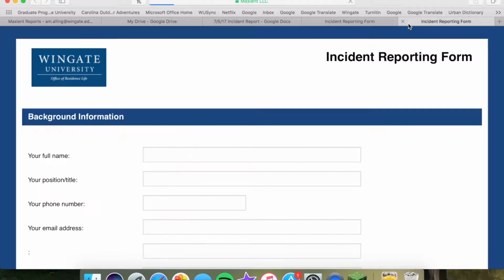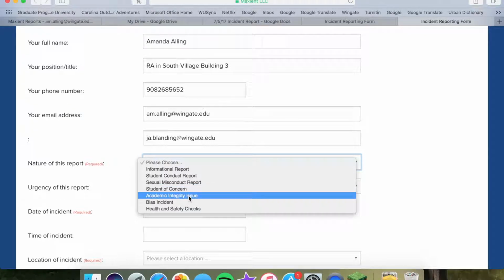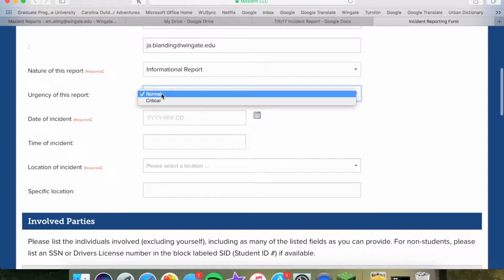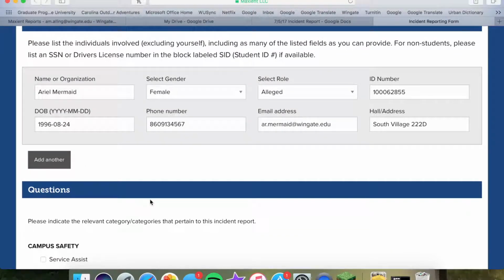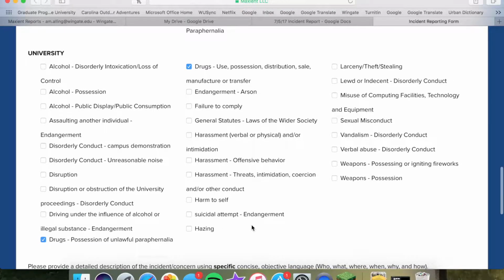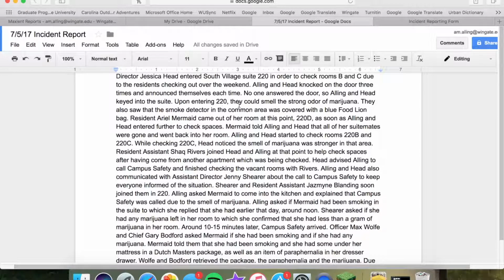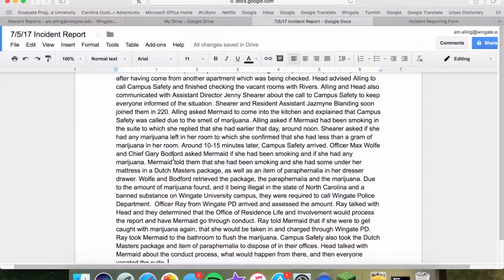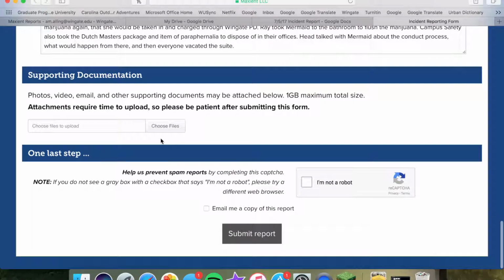How to Complete a Maxient Report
This is a video designed for Resident Assistants to be used as a resource throughout the year on how to complete a Maxient Report. Maxient is the site used in order to document incidents that occur on campus.

**Note: this video has been filmed and edited by Amanda Alling**